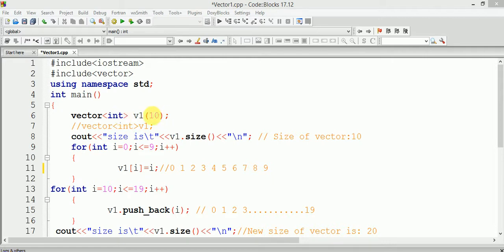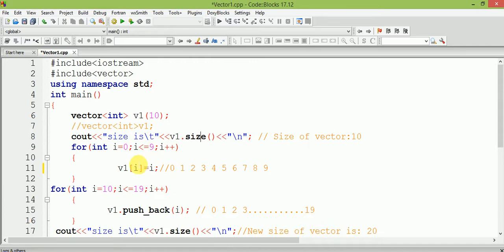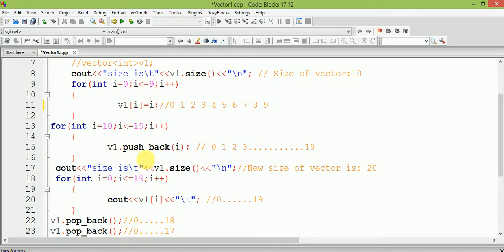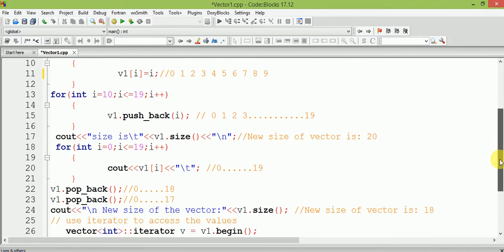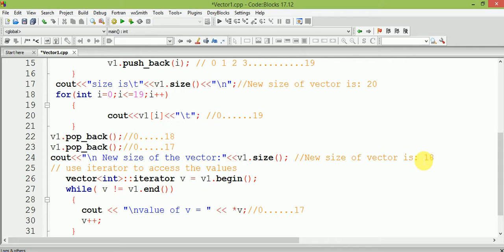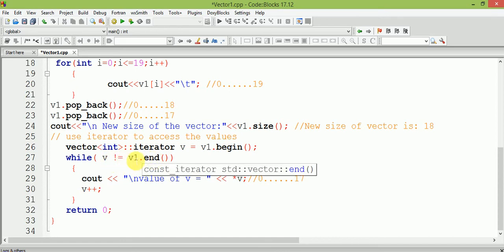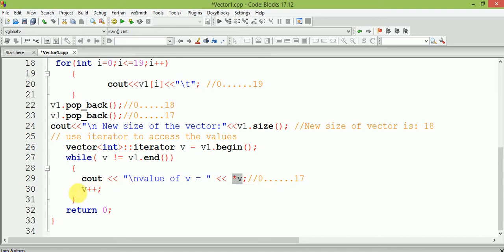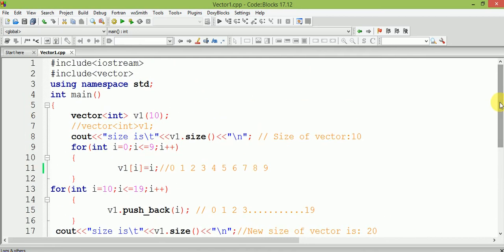Program implementation of vector